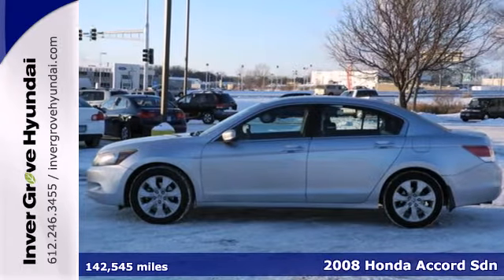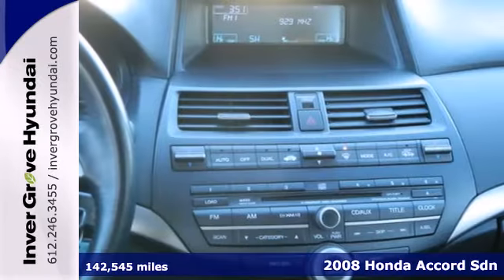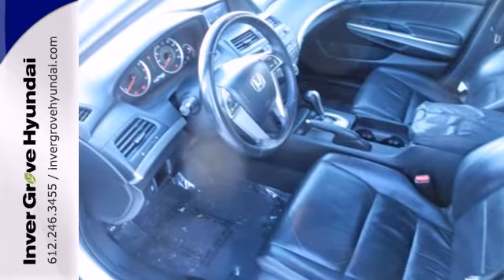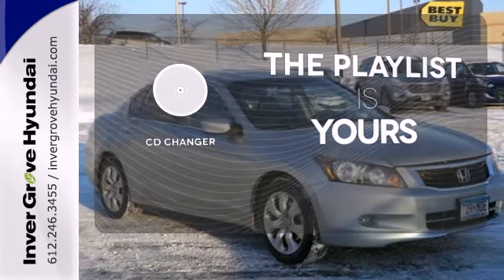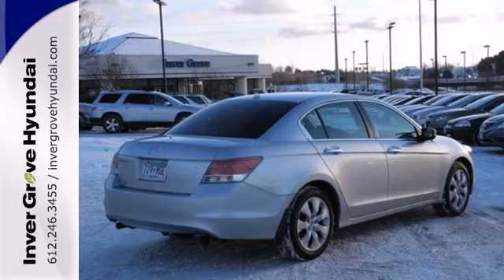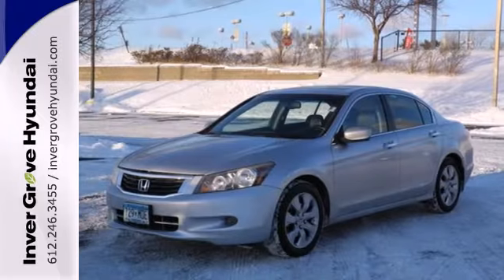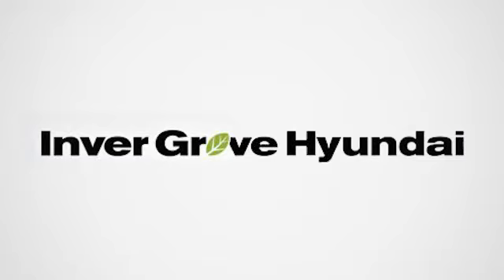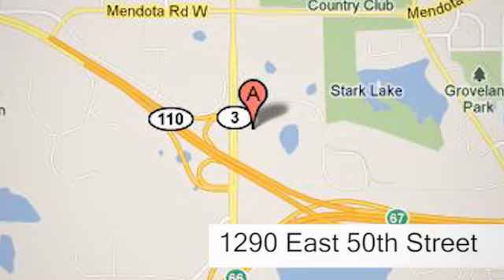2008 Honda Accord Sdn Minneapolis MN St Paul, MN P7009A - SOLD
Year: 2008
Make: Honda
Model: Accord Sdn
Trim: 4dr V6 Auto EX-L
Engine: 3.5 L V6 Cyl.
Transmission: 5-Speed A/T
Color: Alabaster Silver Metallic
Interior: Black
Mileage: 142545
Stock #: P7009A
3.5L V6 SOHC i-VTEC 24V, **LEATHER**, **LOCAL TRADE**, and **SUNROOF/MOONROOF**. Car buying made easy! A great deal in Inver Grove Heights! You won't find a nicer 2008 Honda Accord than this well-appointed creampuff. Edmunds.com said, ...The Honda Accord offers an appealing combination of spaciousness, a relatively upscale feel and a reputation for reliability... It will not drain you at the pump with its great fuel economy. J.D. Power and Associates gave the 2008 Accord 4 out of 5 Power Circles for Overall Initial Quality Design.

Address:
1290 E 50th Street